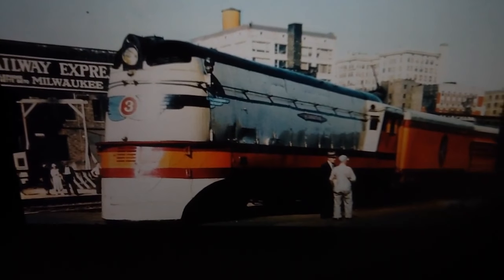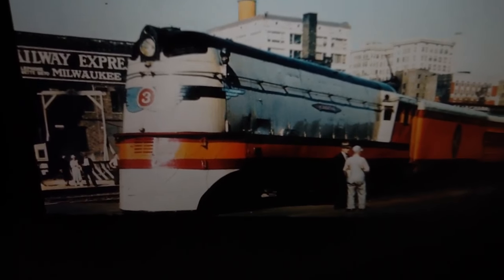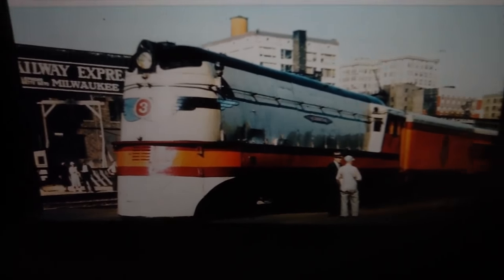Take along Hiawatha part two: CARDBOARD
I meant a shell for the take along Galloping sausage, not the falling star